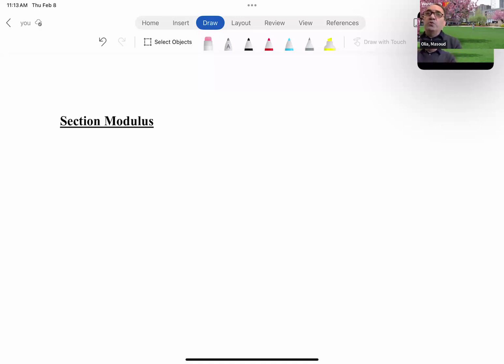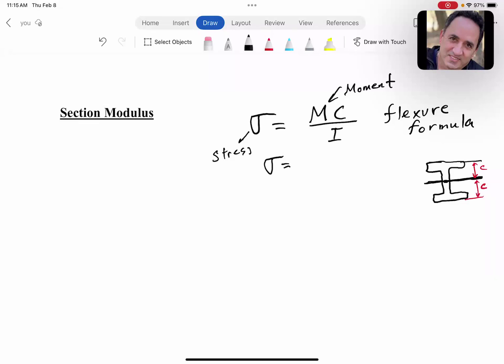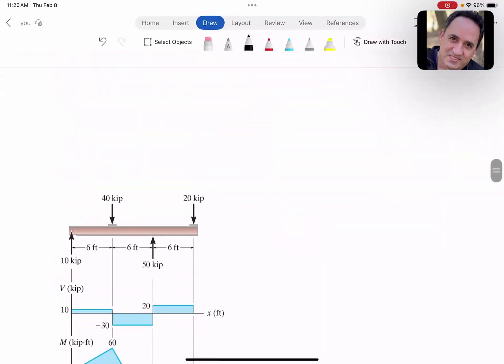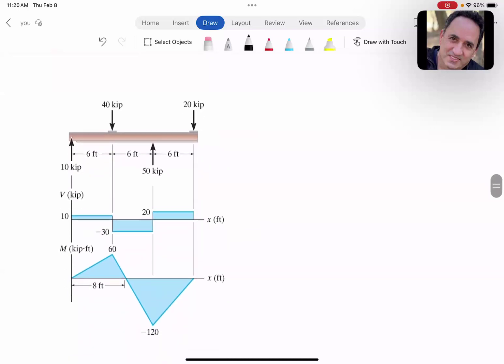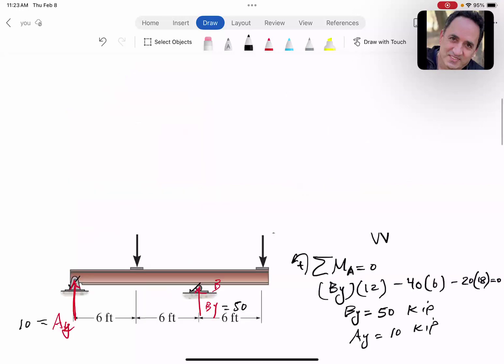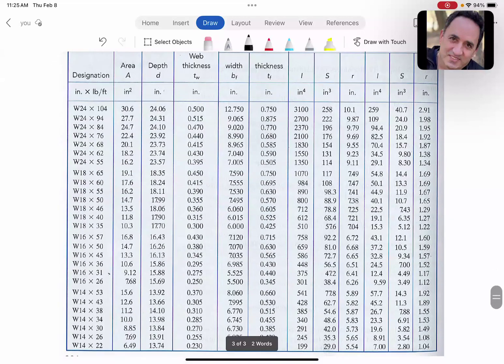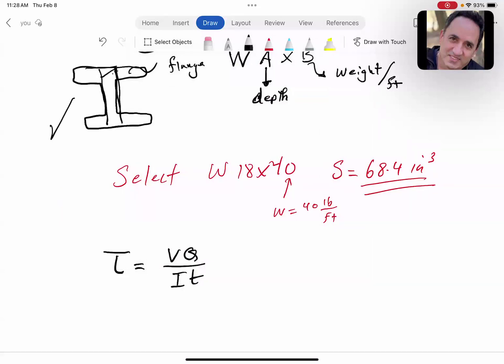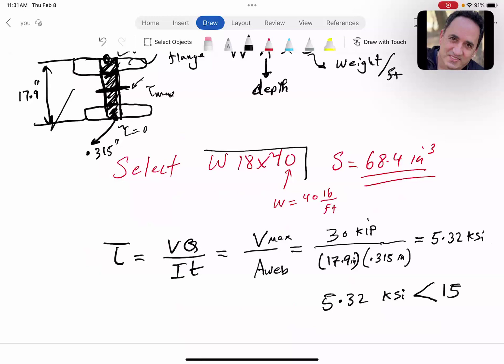Understanding Section Modulus: How to Select the Right Beam for Structural Integrity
In this video, we delve into the concept of section modulus, a key geometric property in structural engineering. Learn how to effectively choose the appropriate beam based on its section modulus to ensure optimal bending strength and structural performance. This tutorial includes practical examples and step-by-step guidance for engineers and students alike.